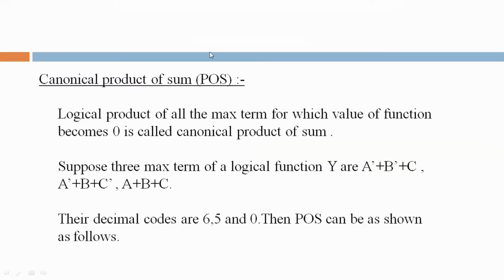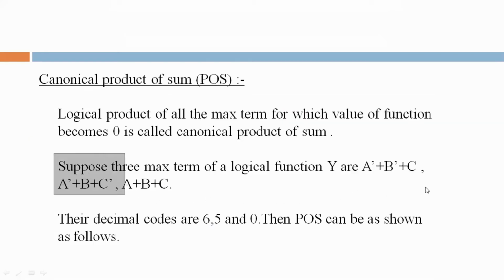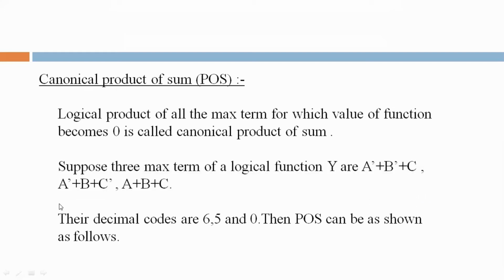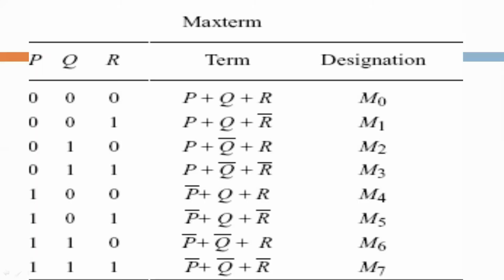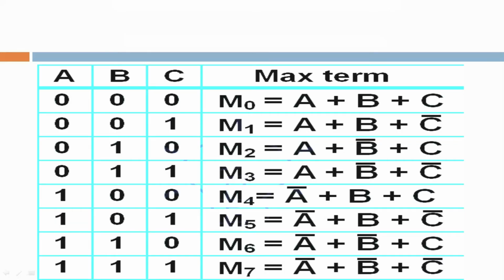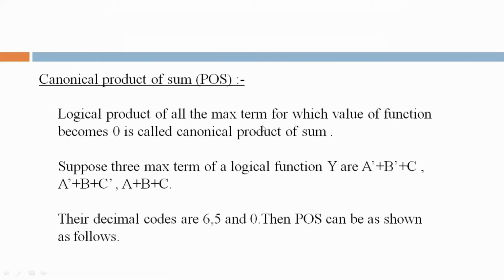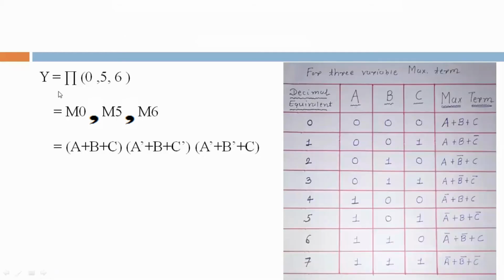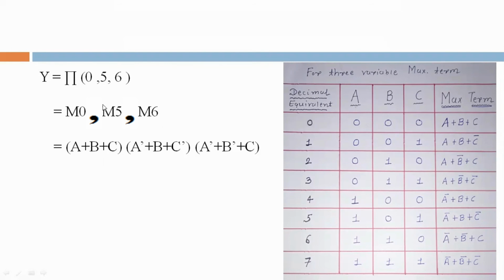Canonical Product of Sum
Canonical product of sum (POS):-
Logical product of all the max term for which value of function becomes 0 is called canonical product of sum.
Suppose three max term of a logical function Y are A’+B’+C, A’+B+C’, A+B+C.
Their decimal codes are 6,5 and 0.